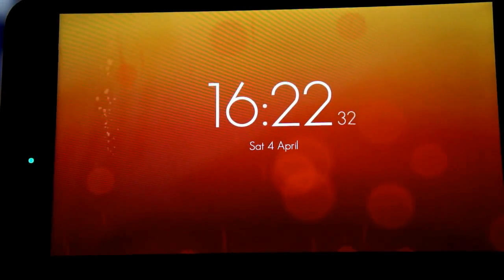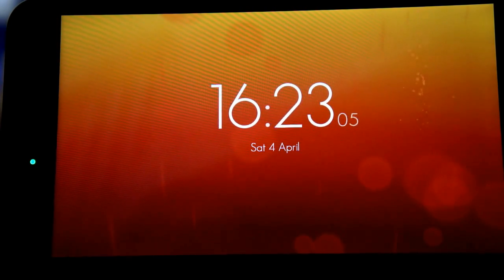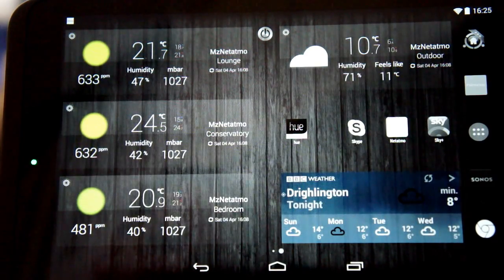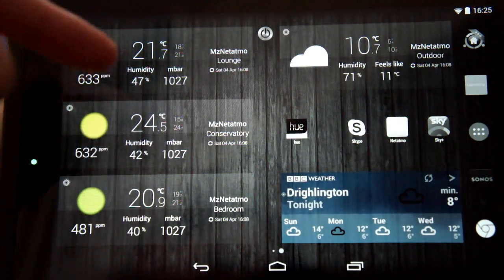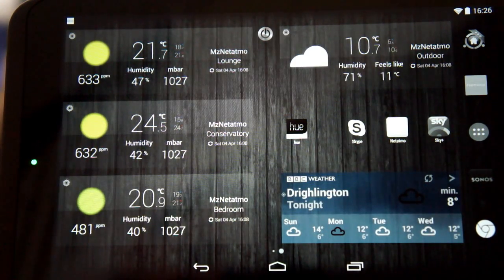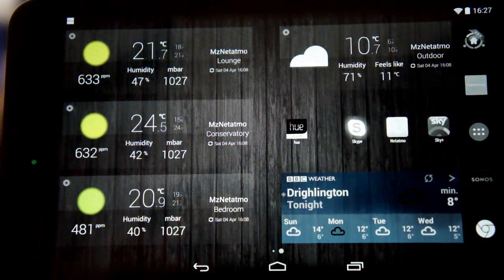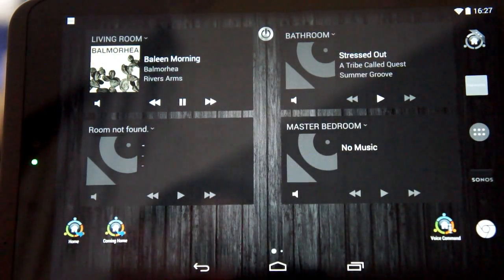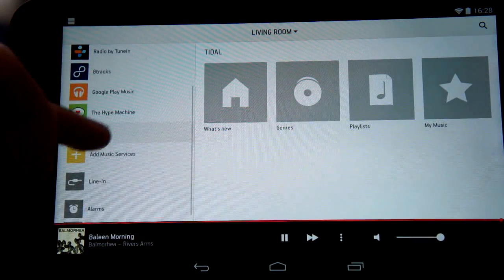Automated home control via Android Tablet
A simple review of just one of the many ways you can use an android tablet to control your home automation system.  Systems show include Imperihome, sonos, netatmo and Logitech Harmony. Tablet used is a Hudl2 running Nova Launcher, one of the best and most flexible launchers that's available on android.